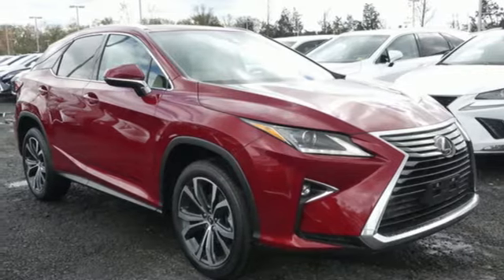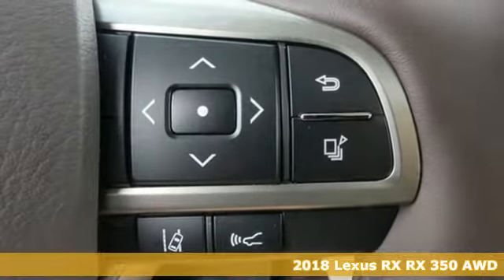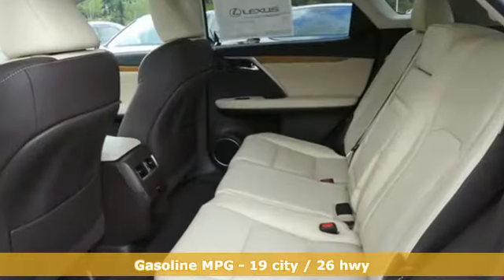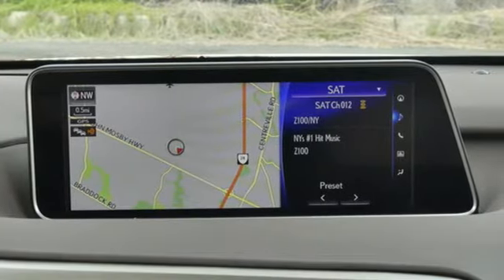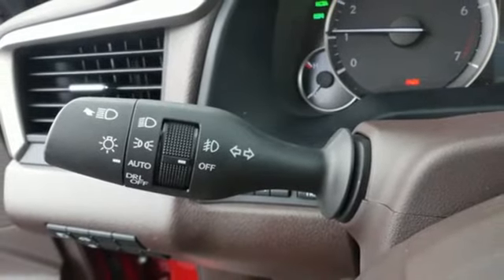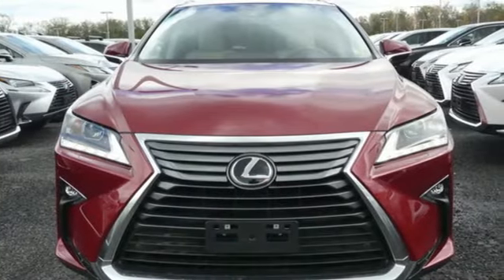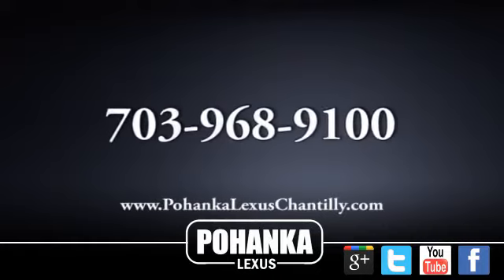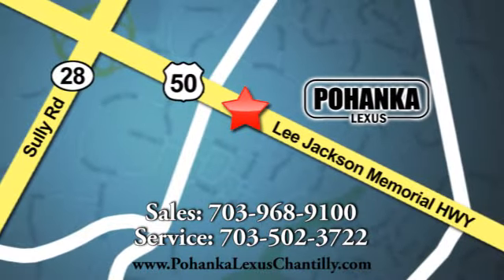New 2018 Lexus RX Chantilly Dale City VA DC, MD RXJC146655 - SOLD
Year: 2018
Make: Lexus
Model: RX
Trim: RX 350 AWD
Engine: L Cyl.
Color: RED
Stock #: RXJC146655
VIN: 2T2BZMCA2JC146655
Packages P 2T All-Weather Floor Liners with Cargo Tray P Z1 Cargo Mat/Cargo Net/Wheel Locks/Key Glove Accessories F BD Blind Spot Monitor with Rear-Cross Traffic Braking and Intuitive Park Assist F CK Cold Weather Package F FV 20 Split-5-spoke Dark Silver Alloy with Machined Finish F HF Touch Free Power Rear Door F HS Heated and Ventilated Front Seats F IP Bi-LED Auto-Leveling Headlamps with Adaptive Front Lighting System F NW Navigation System with 12.3 multimedia display, Lexus Enform Destinations (1-yr trial subscription included), Lexus Enform App Suite (Complimentary) F PM Premium Package Includes: Leather Trim Seats, Power-folding Outside Mirrors, Driver's Seat/Steering Wheel/Mirror Memory, Rear Armrest with Storage Box F SR Power Tilt/Slide Moonroof / Aluminum Roof Rails F TO Towing Prep Pkg: Transmission Oil Cooler, Heavy Duty Radiator (does not include ball mount) F WU Wood & Leather Heated Steering Wheel P G4 Illuminated Door Sills

Address:
13909 Lee Jackson Memorial Hwy